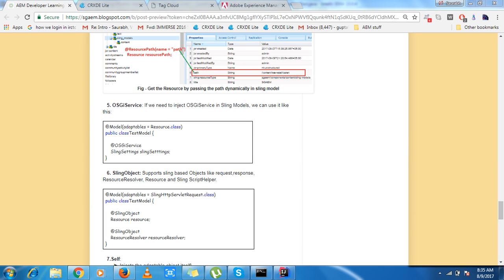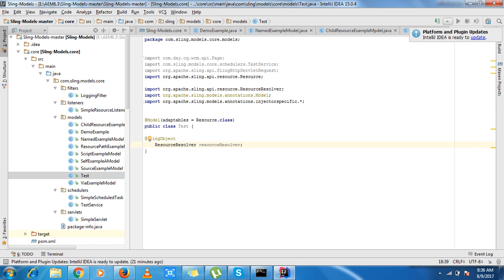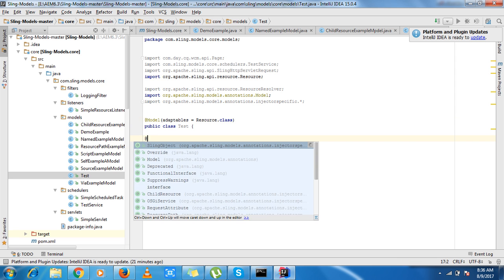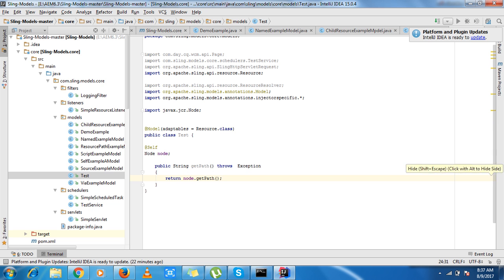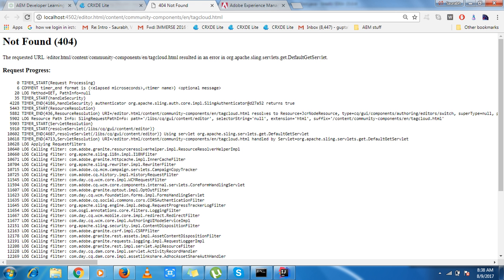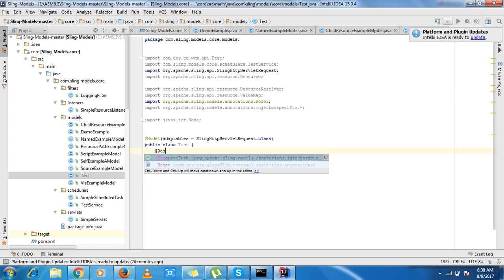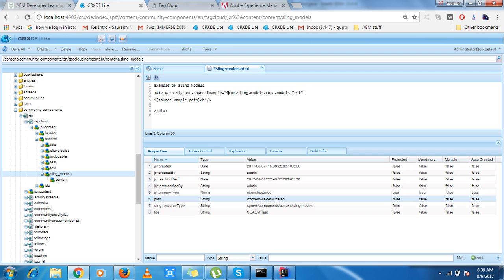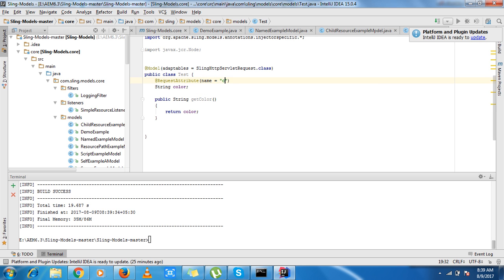Injection Specific Annotations in Sling Models Part-3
The video demonstrates Injection specific annotations like  SLingObject,Self and Request Attributes